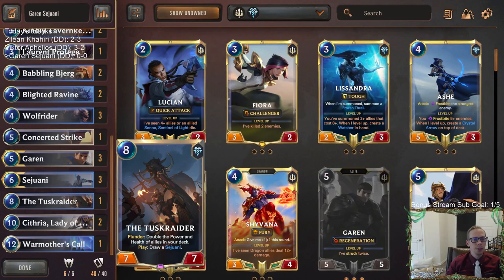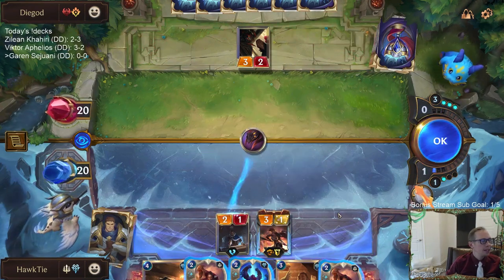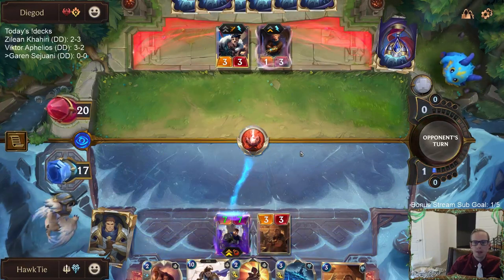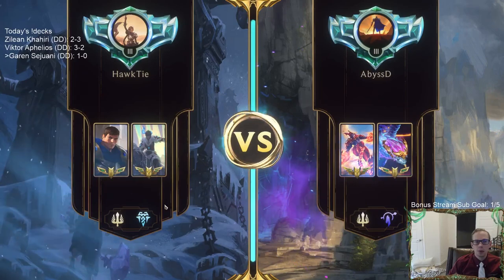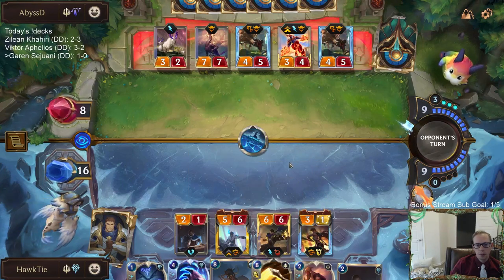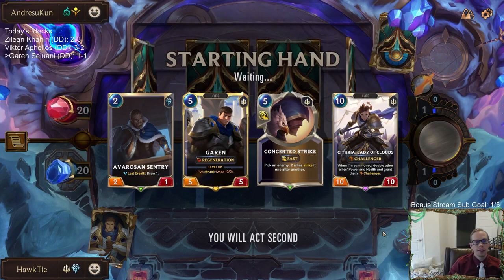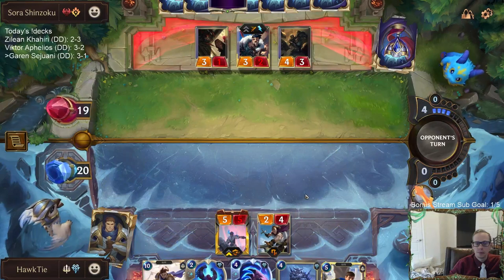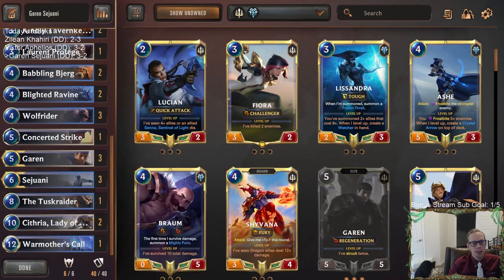Garen Sejuani: Double Double | Legends of Runeterra LoR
Legends of Runeterra Ranked deck: Garen Sejuani
Code:
CEDACAIBAMBQEAICAYEQCAYABYBACAAMDIAQGAICAECACCIDAIAQCBZSAECACDQBAQAAKBIBAQAQUAIBAAFQCAQAAEAQEAIIAEAQCFY
Champions: Garen, Sejuani
Regions: Demacia, Freljord

Intro 0:00
Match 1 v. Draven Ezreal 2:37
Match 2 v. Shyvana Aurelion Sol 12:52
Match 3 v. Thresh Nasus 21:20
Match 4 v. Leblanc Ashe 28:48
Match 5 v. Draven Ezreal 34:31
Conclusion 41:14